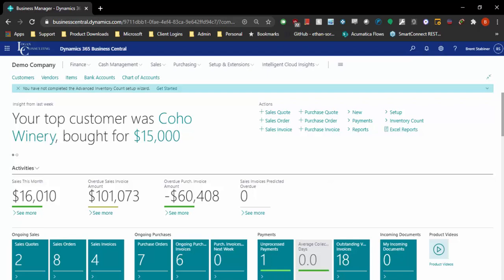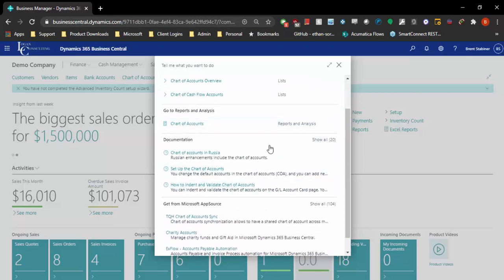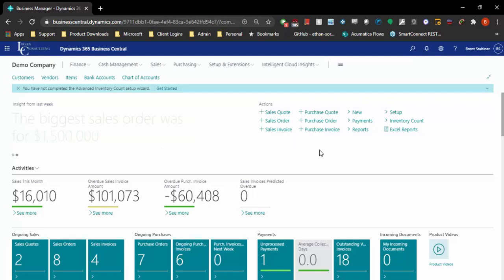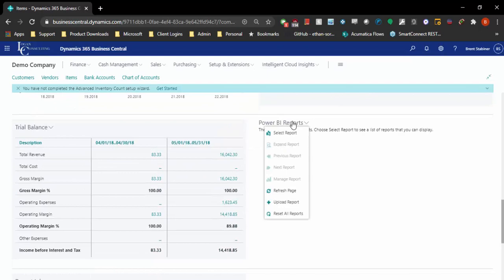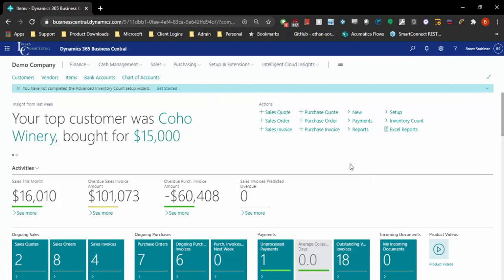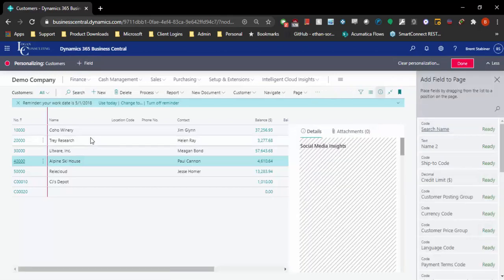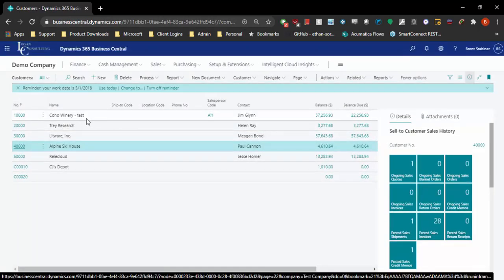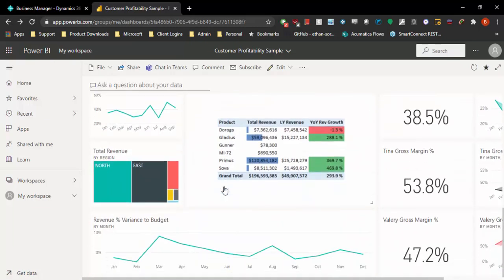BC Demo -- General Navigation